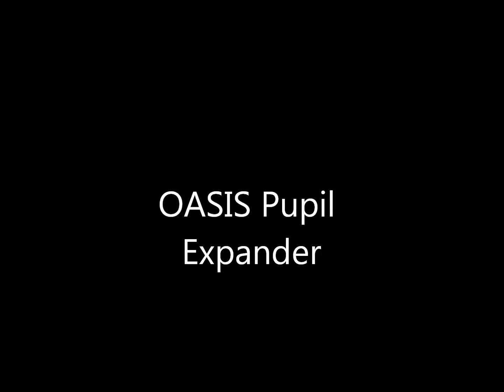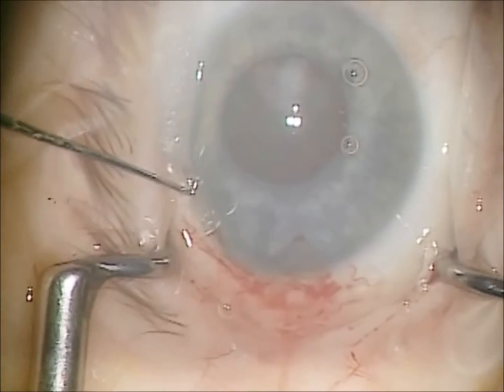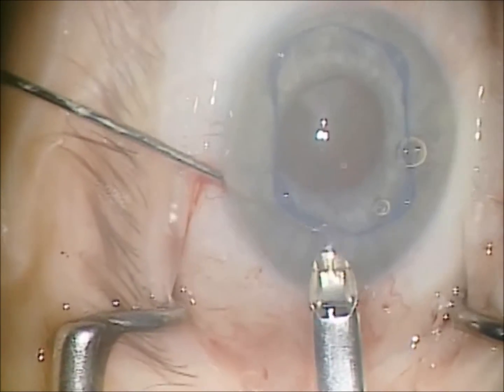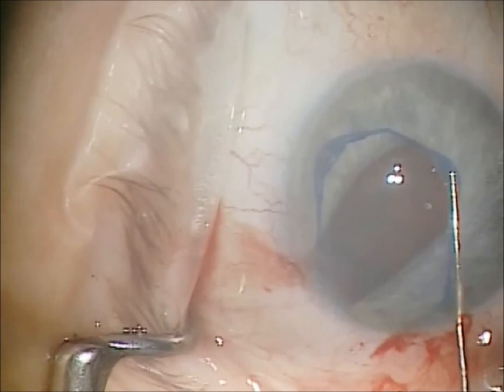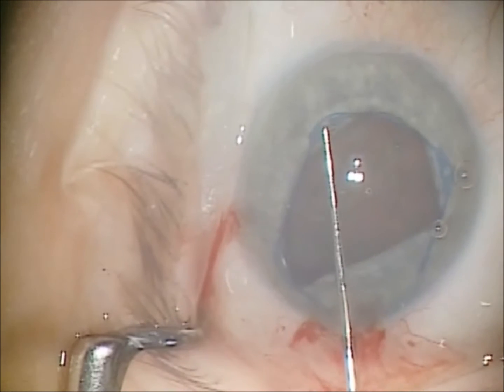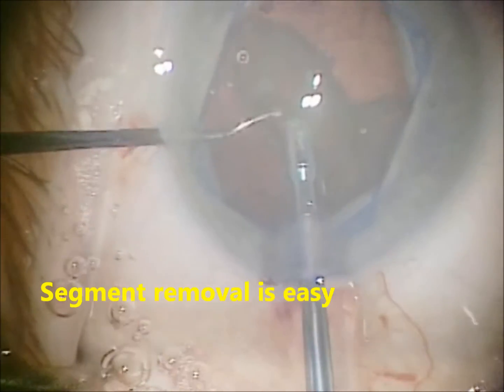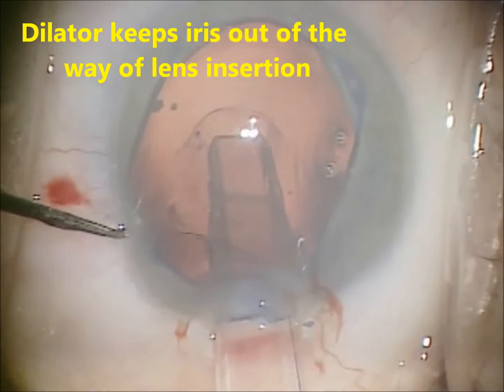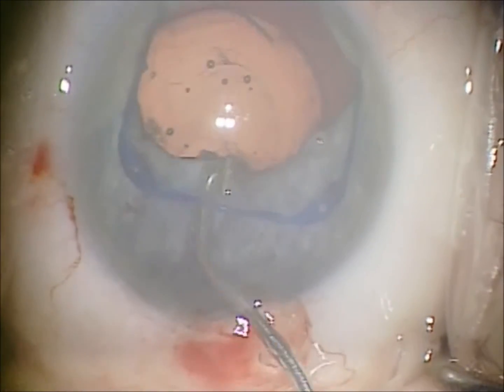Oasis Pupil Dilator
Steps for easy insertion of the Oasis pupil dilator for enlarging the pupil during cataract surgery..